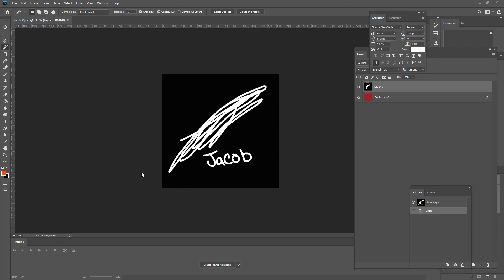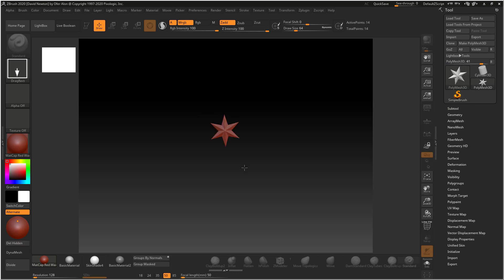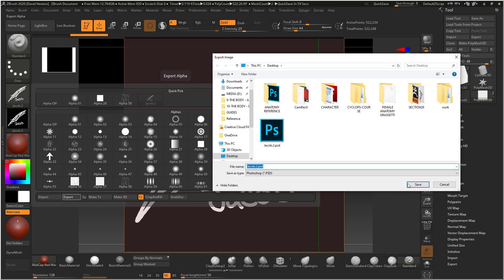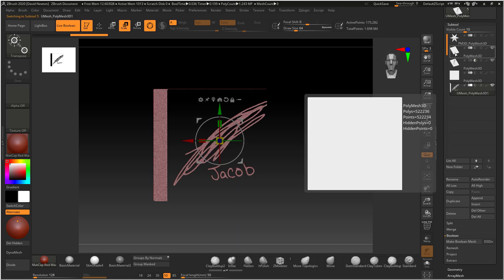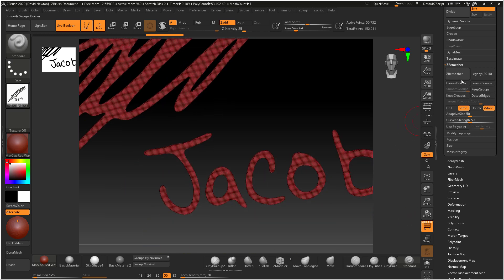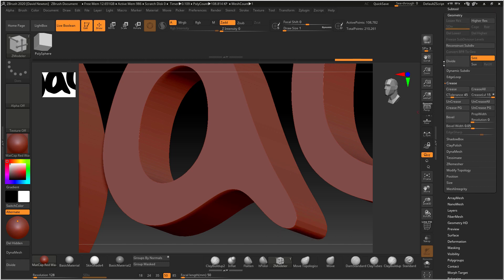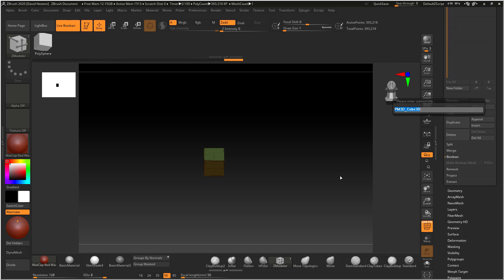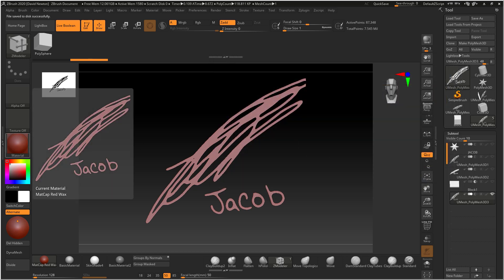Cleanup Snapshot 3D from ZBrush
This lecture addresses clean up for snapshot 3d extractions this video was created for a student on my Jewellery design course visit: courses.mojomojo.design